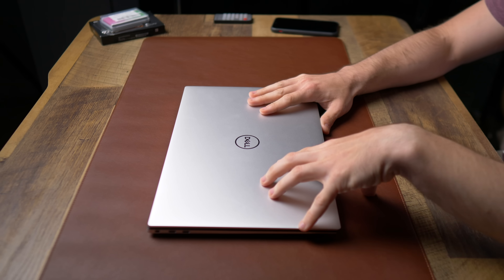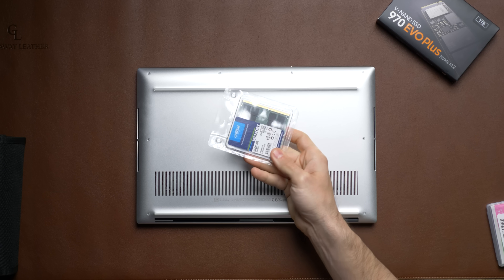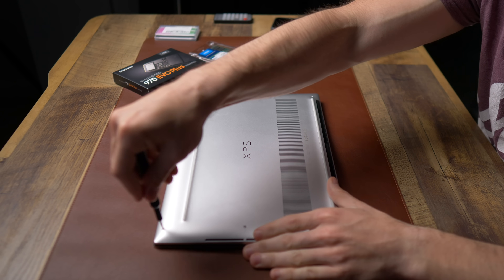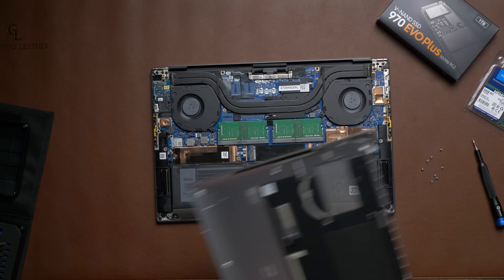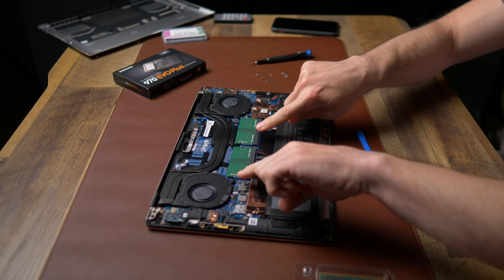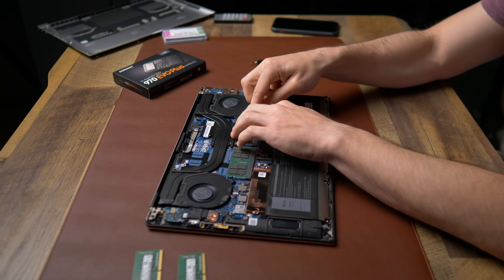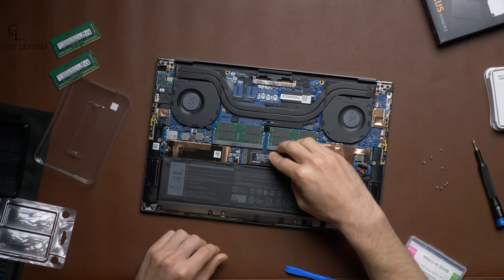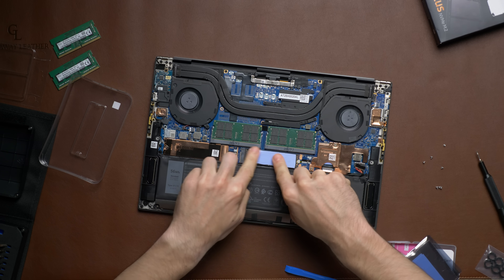Upgrading my 2020 Dell XPS 15 9500! And How YOU Can Too!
Today we're upgrading my brand new Dell XPS 15 9500 to the MAX!  Does it make sense to put so much ram into a base model computer?  Probably not...

...but is it awesome?

Crucial 64GB Ram Kit

Main Camera

Main Lens

Secondary Camera

Secondary Lens

Main Audio